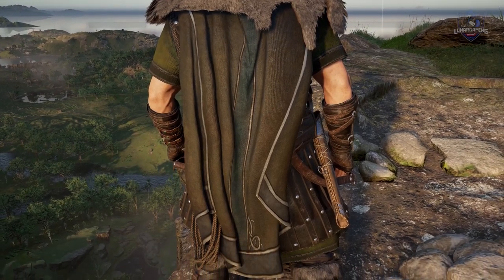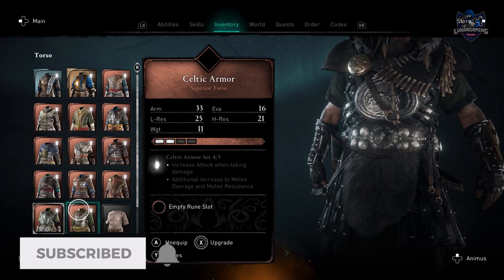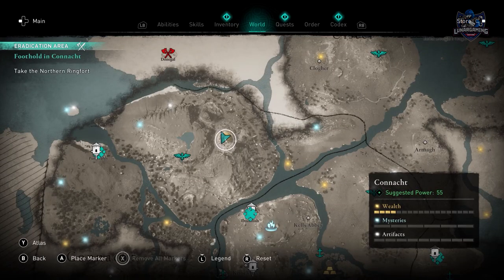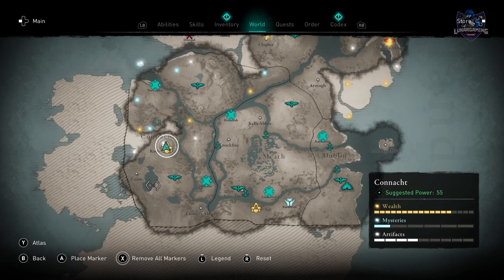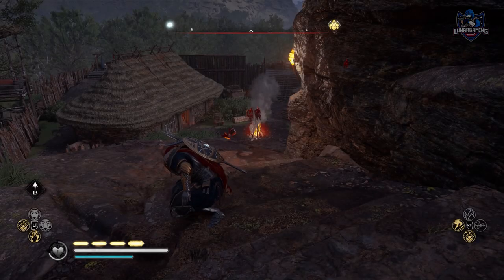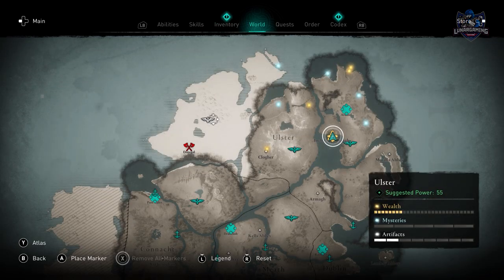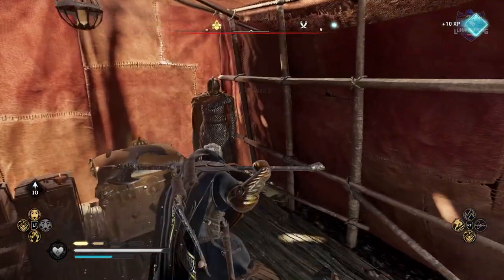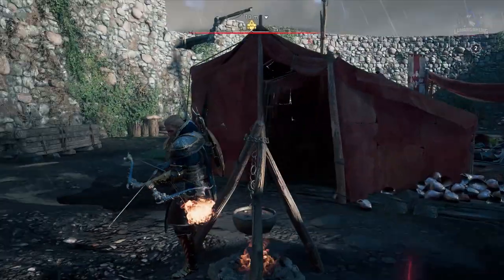AC Valhalla Wrath of the Druids – How to Get the Celtic Armor Set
Find out the location in the Assassins Creed Valhalla: Wrath of the Druids DLC of the unique Celtic armor that includes, the armor, helmet, cloak, breaches and bracers.

Important Info
All content is bought, recorded, edited and uploaded by me.

httpbit.lyArgofoxCC
VladimirPerumov (Licence On Request)
Pchelaudio  (Licence On Request) *Atttributes*